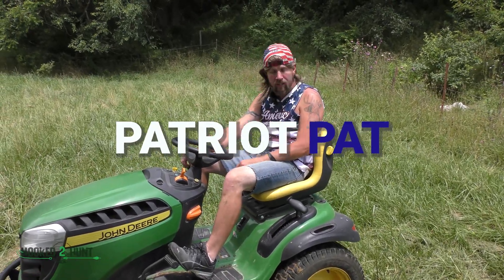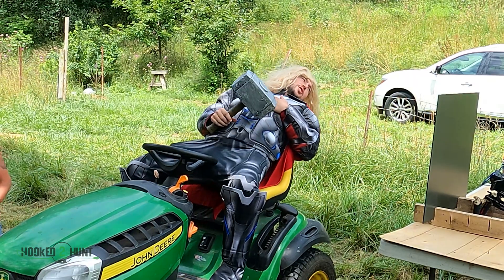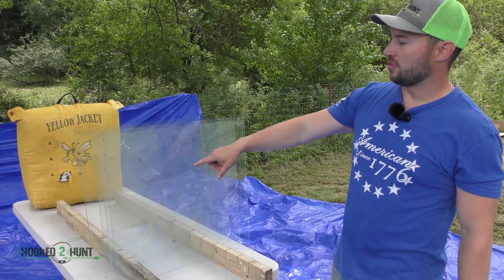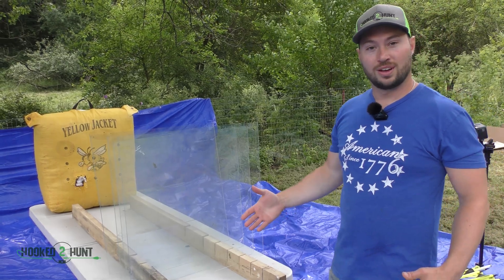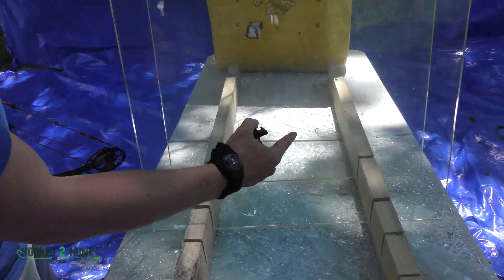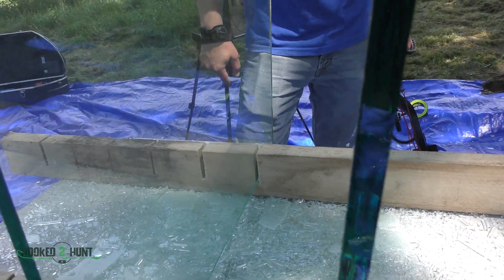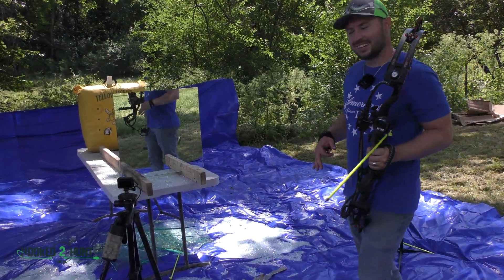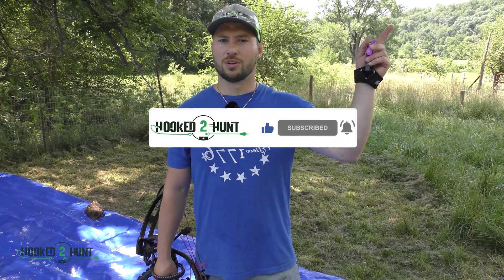WHICH GLASS WILL STOP AN ARROW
Will glass stop and arrow. We test all sorts of glass to see what glass will stop an arrow. Thin glass, 12mm glass, mirror, and more. Let have some fun and lets fire through some arrows.

Our PSE Bow Dealer
Bear Creek Archery